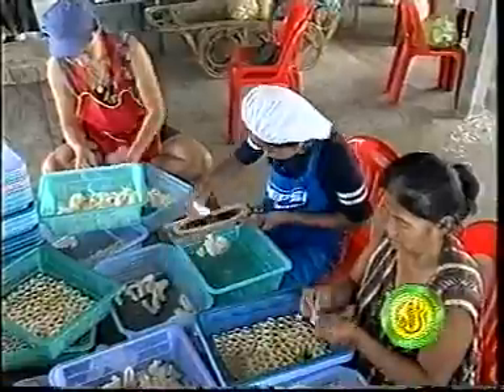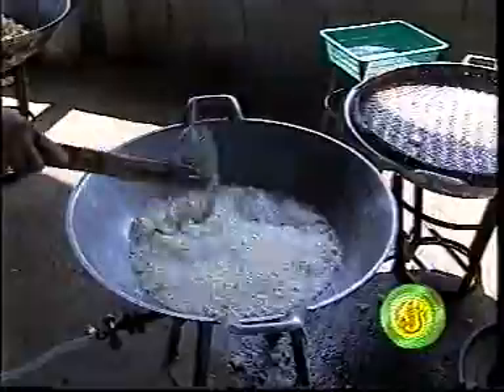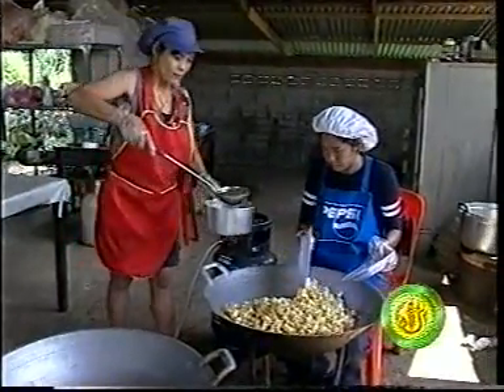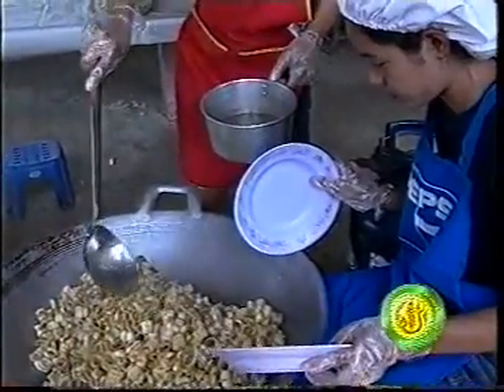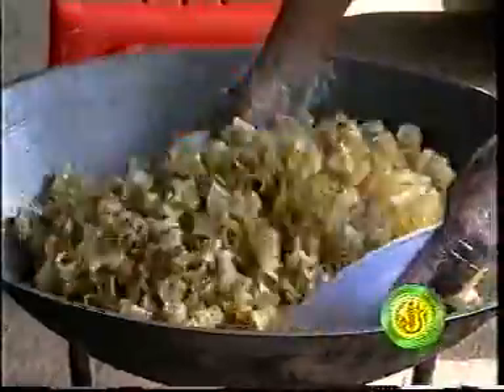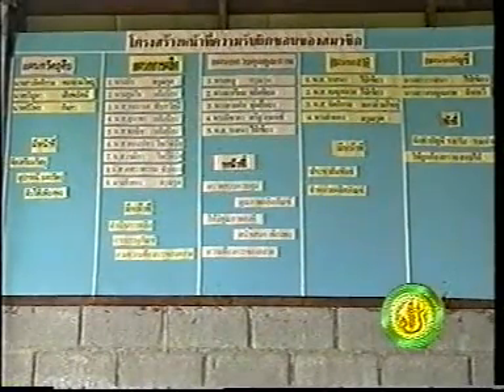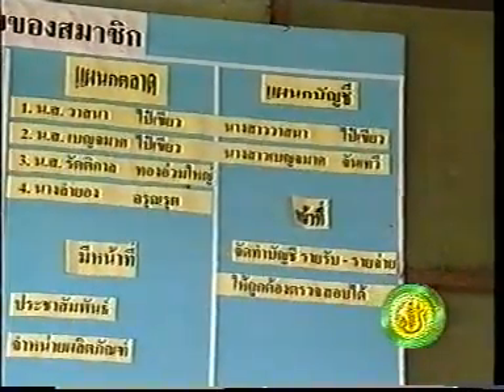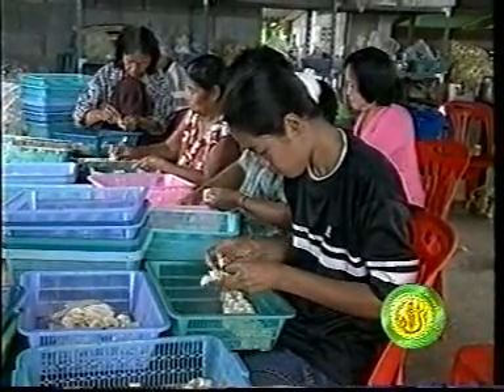ผลิตภัณฑ์จากกล้วยกล้วยกรอบทองรสกระเทียมพริกไทย